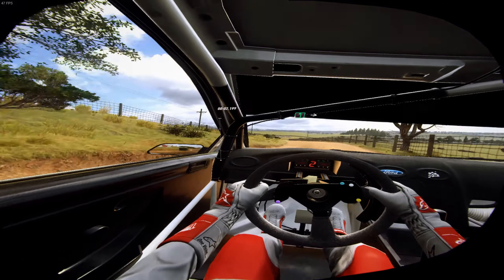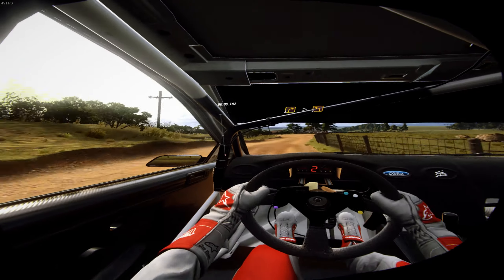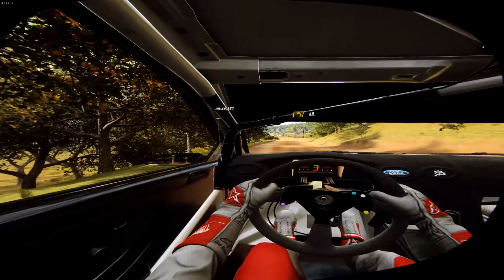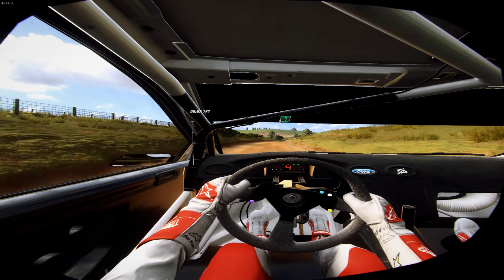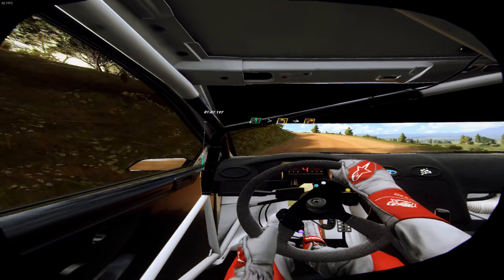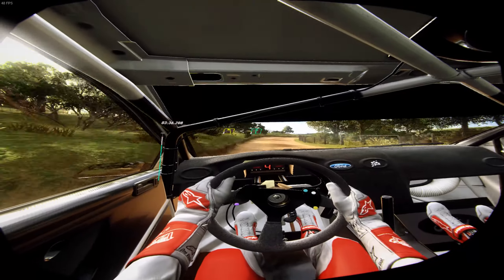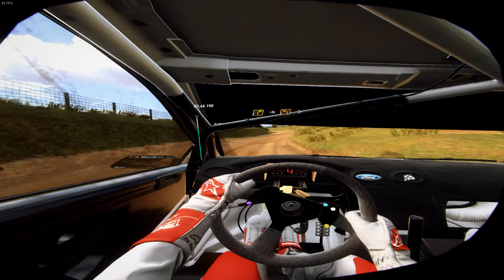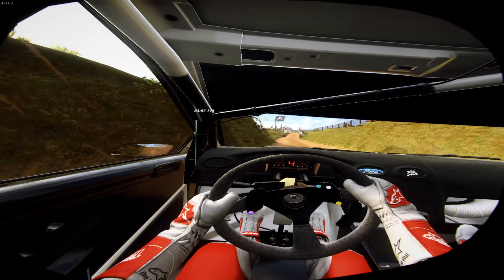Dirt Rally 2.0 VR - Elsthorpe/New Zealand PB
One of the more technical and twisting stages, but an absolute blast nonetheless. Definitely prefer the faster and more forgiving stages but New Zealand offers much more skilful and rewarding driving.

PB 03:58:956

Track: Elsthorpe/New Zealand
Vehicle: Ford Focus RS Rally 2007
VR Headset: Quest 2
Wheel: Logitech g29 w/ H-pattern Shifter